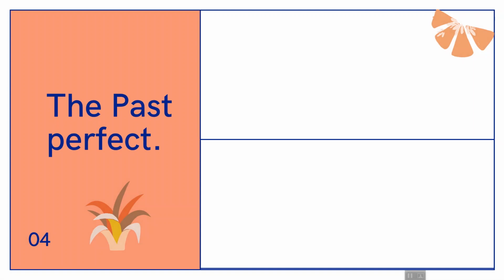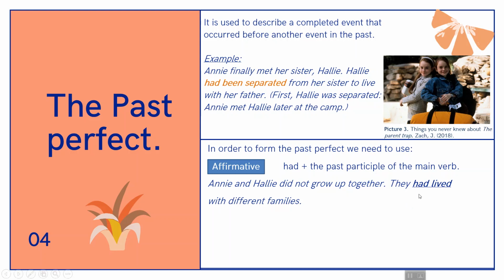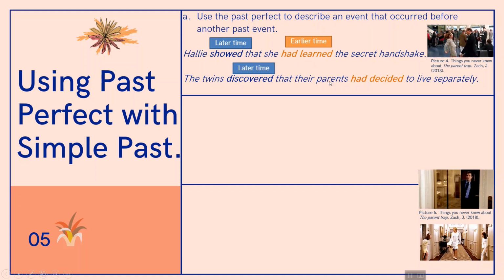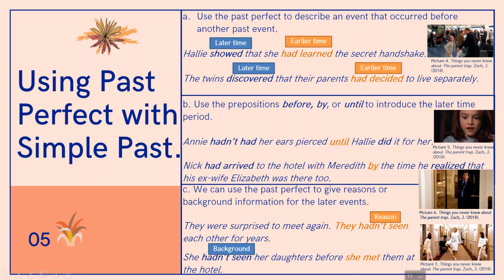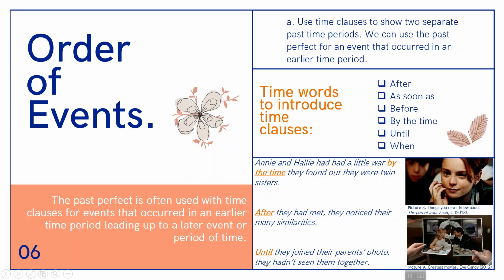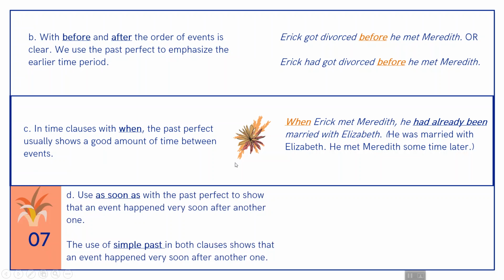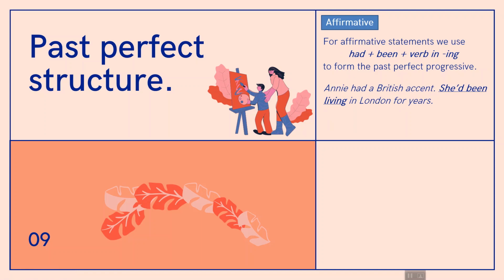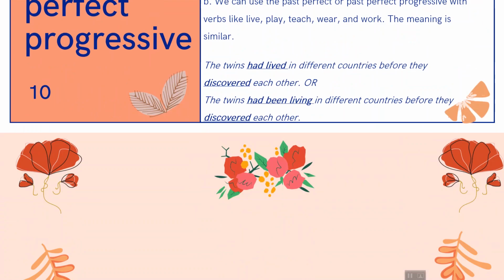Past perfect vs Past perfect progressive